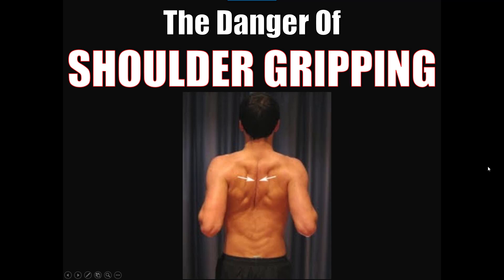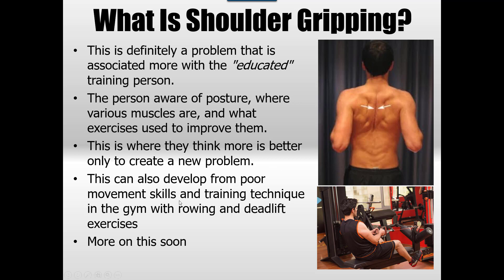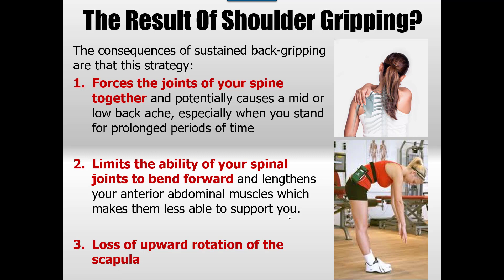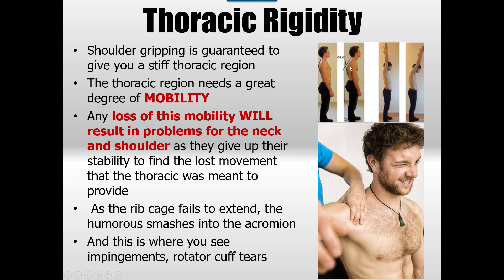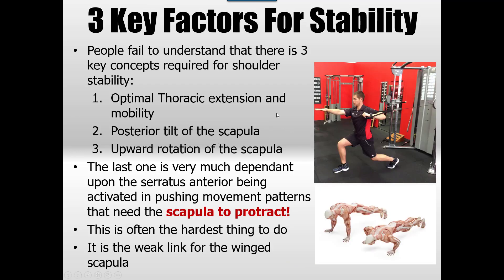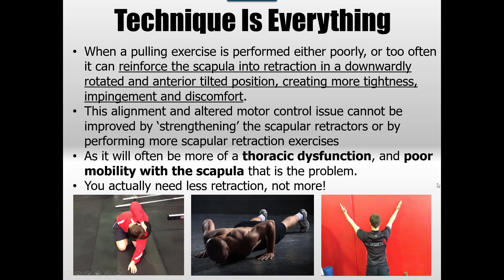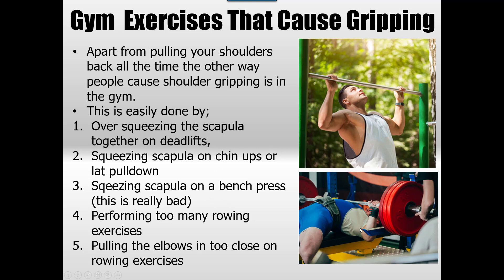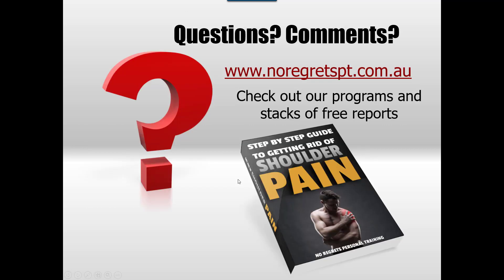How Good Is Scapula Retraction And Why Gripping Creates Dysfunction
This is a follow up video to one of our earlier videos on "butt gripping" and where discussed the danger of overusing exercises to weak areas.
In this video we take a close look at shoulder retraction and explain why the old cue, "pull your shoulders back" is one of the worst things you could tell someone. Not only does this not improve posture, it actually sets you up for future shoulder and neck problems that can lead to shoulder impingement, rotator cuff tears and chronic trigger points.

If you currently have shoulder or neck pain now make sure you get the step by step report that shows you how to assess and design a corrective program by clicking the link below

To help you navigate quickly through the video below is a table of contents.
00:00 - The Danger Of SHOULDER GRIPPING
01:23 - What Is Shoulder Gripping?
02:35 - Don’t Squeeze Your Shoulders Together
03:26 - The Result Of Shoulder Gripping?
04:32 - Isn’t Retraction A Good Thing?
06:13 - Thoracic Rigidity
07:10 - Why Is Retraction Advised?
08:06 - 3 Key Factors For Stability
09:23 - Forget The Pull To Push Ratio
10:17 - Technique Is Everything
11:17 - Trigger Points & Neck Pain
12:04 - Gym  Exercises That Cause Gripping
13:15 - Keep Things Balanced
13:39 - Great Exercises To Counter Gripping & Improve Scapula Function
13:53 - Great Exercises To Counter Gripping & Improve Scapula Function
14:13 - If You Are A Shoulder Gripper
15:09 - Questions? Comments?

I mention in the video several times there is links provided here that expand upon what I very quickly talk about and I do encourage you to read them.

How To Correctly Execute Pulling Exercises In The Gym

Why Lack Of Thoracic Mobility Is A Huge Problem To Your Shoulder and Neck

Understand that this video is all about trying to educate better in how the rotator cuff truly works. For most people are using retraction to strengthen their shoulder when in reality they are making it more unstable and ultimately weaker.
The four rotator cuff muscles work together to externally rotate and internally rotate the shoulder but they are very important in keeping the humeral head stable and centered within the joint. If we lose that stability, we get some extra mobility of the humeral head within the joint, and that begins to pinch some of the structures around it. Weakness of stabilizers forces greater activation of the prime mover muscles like the pecs, upper traps, rhomboids and the lats. They will continue to work and become short and tight creating trigger points throughout the shoulder region until the real problem is addressed.

I hope you have enjoyed this video and if you live in Melbourne and would like to know more about this or any of our programs go to our website to request a free consultation.